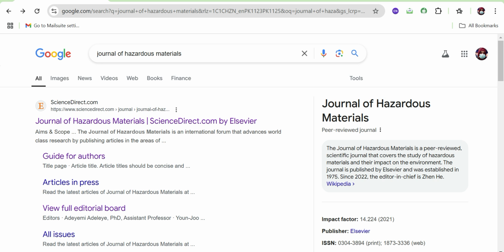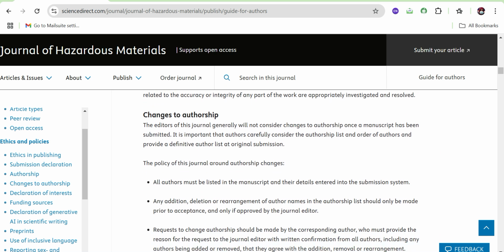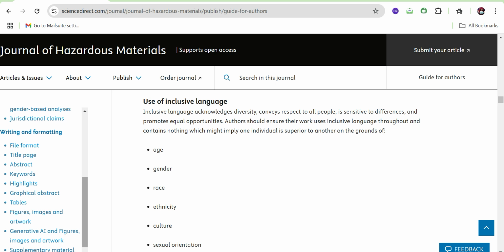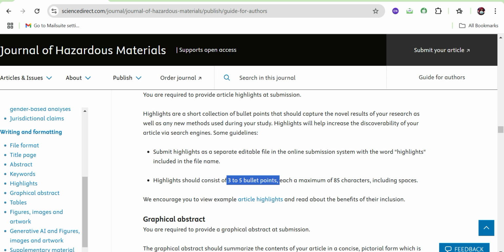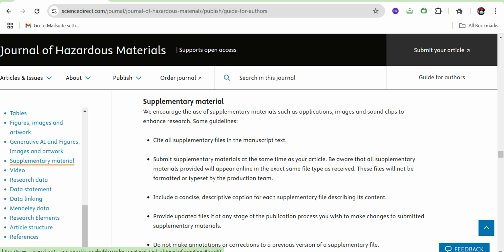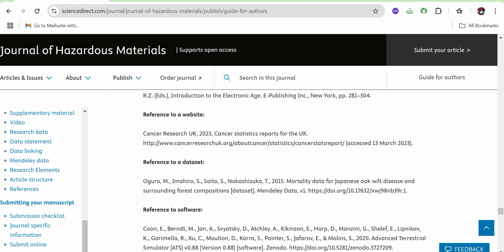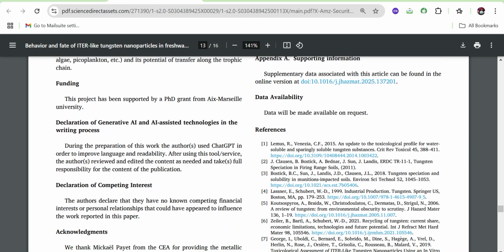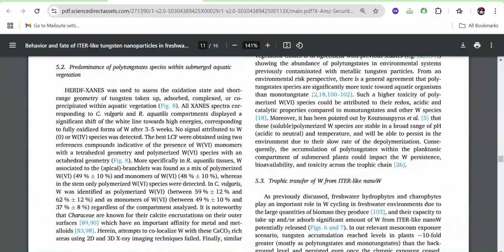Paper Submission Part 5 | Prepare Paper According to Author Guidelines | Young Researchers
Learn the essential components of a research paper! In this video, we'll cover key sections like the Title Page, Abstract, Introduction, Methods, Results, Conclusion, and more.  Plus, we'll show you a live example of a properly formatted paper so you can see exactly how it's done.